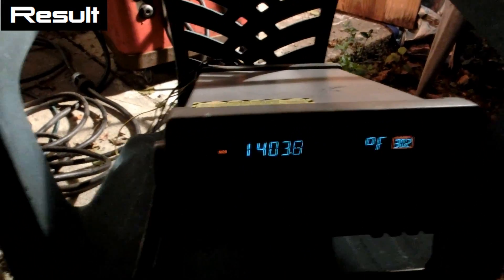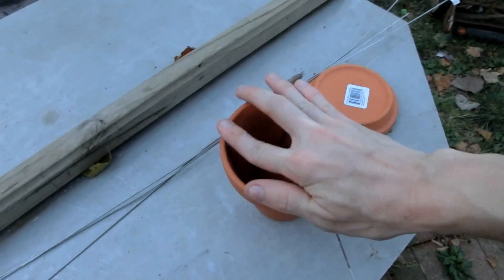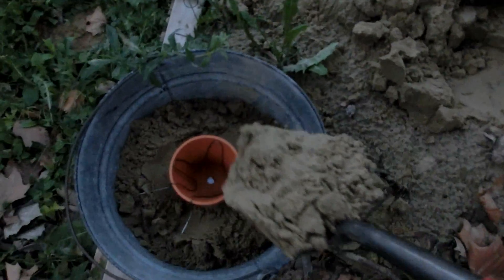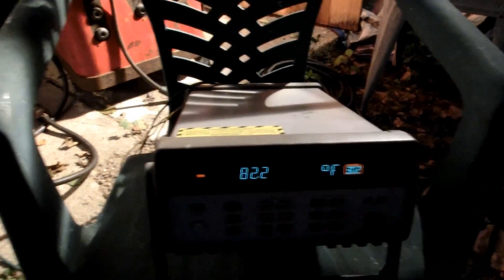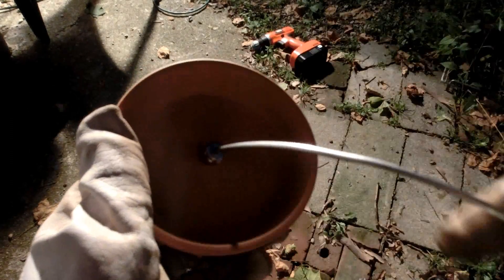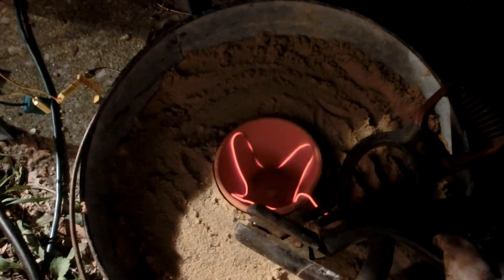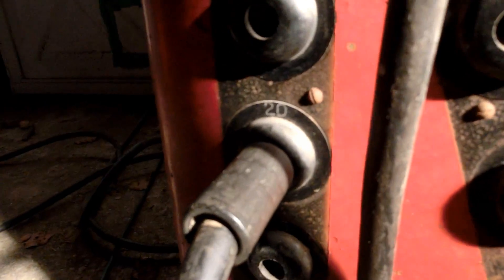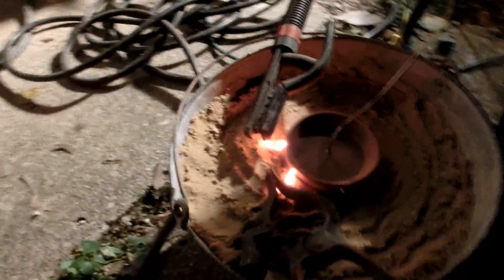DIY 1400 F* Electric Kiln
i think i shall run it off 120v AC next. and will make a chamber that seals and has a longer filament inside.